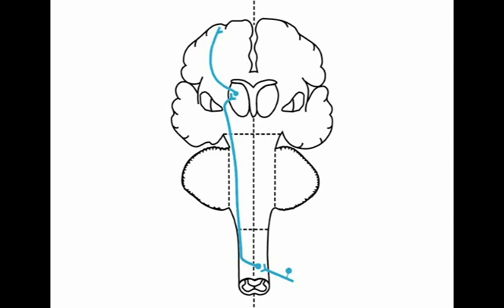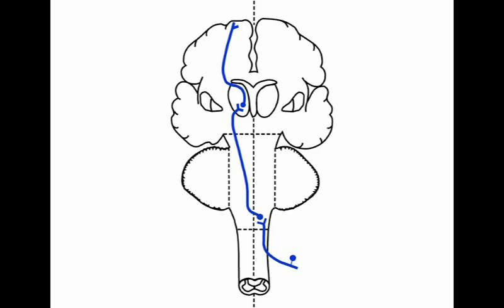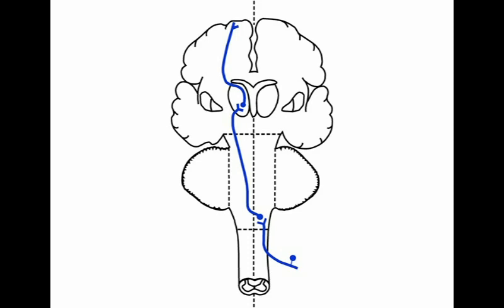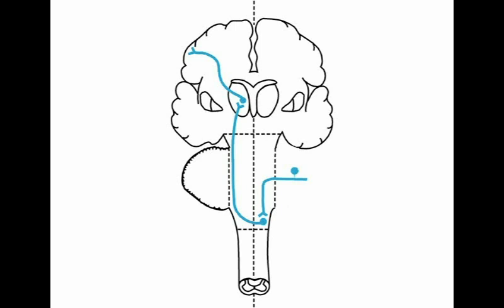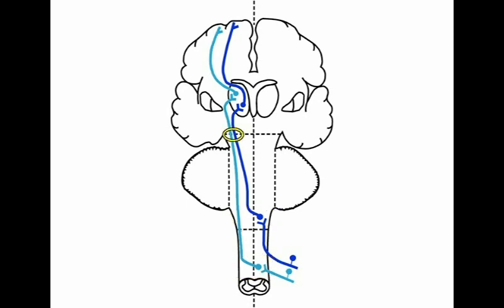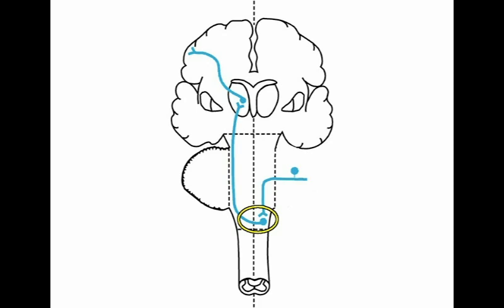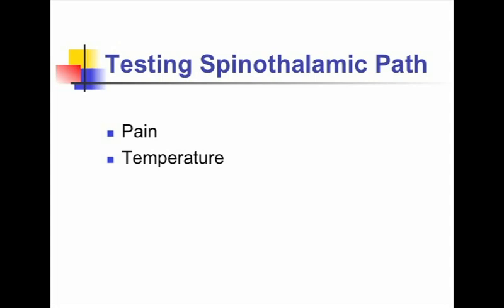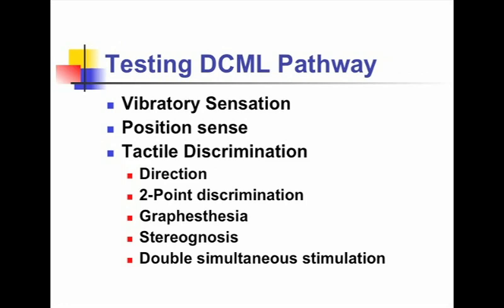Sensory Exam: Anatomy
The "NEUROLOGIC EXAM VIDEOS AND DESCRIPTIONS: AN ANATOMICAL APPROACH" uses over 250 video demonstrations with narrative descriptions in an online tutorial. It presents the anatomical foundations of the neurologic exam and provides examples of both normal and abnormal conditions as exhibited by patients.

VIDEO SECTIONS
(0:00) Introduction
(1:07) Spinothalamic
(1:54) Dorsal Column-Medial Lemniscus
(2:45) Trigeminal System
(3:18) Level of Crossing
(3:42) Location of Tracts
(4:04) Trigeminal Crossing
(4:16) Sensory Dissociation
(4:35) Crossed Findings
(4:59) Exam Tests
(5:35) Traps
(5:58) Pearls

VIDEO SECTION DESCRIPTIONS
(0:00) Introduction
Clinically, there are 2 major somatosensory pathways that are examined. The first is the spinothalamic (ST) part of the anterolateral system and the second is the dorsal column-medial lemniscus (DCML) system. The principle sensory modalities for the ST system are pain and temperature. The principle sensory modalities for DCML system are vibratory, position sense and discriminatory or integrative sensation.

(1:07) Spinothalamic
The anatomical pathways for the 2 major sensory systems is as follows:
ST- the axons from the 1st order neuron located in the dorsal root ganglion enter the dorsal root entry zone and within several segments synapse with 2nd order neurons in the dorsal horn. Axons from the 2nd order neuron cross immediately via the ventral white commissure to the anterolateral quadrant of the spinal cord then ascend as the spinothalamic tract to the ventral posterior lateral nucleus (VPL) of the thalamus. The axons of the 3rd order neurons project to the postcentral gyrus or somatosensory cortex (there are also projections to the insular and anterior cingulate cortex but we are mainly focusing on the primary somatosensory cortex).

(1:54) Dorsal Column-Medial Lemniscus
The axons from the 1st order neurons located in the dorsal root ganglion enter the dorsal root entry zone and then ascend in the dorsal columns on the same side of the cord until they reach the 2nd order neurons in the medulla.

(2:45) Trigeminal System
The trigeminal system is the somatosensory system for the face, which is clinically tested in the cranial nerve exam. The descending tract of the trigeminal nerve, which serves pain and temperature, descends to the level of the upper cervical spinal cord and then axons from the 2nd order neurons cross over to the opposite side and ascend to the ventral posterior medial (VPM) nucleus of the thalamus.

(3:18) Level of Crossing
The level of crossing of the axons of the 2nd order neurons is immediate for the ST system and not until the medulla for the DCML system. This has significant power in localizing lesions.

(3:42) Location of Tracts
The ST tract is lateral in the cord and lower brainstem while the DCML system is dorsal and medial in the cord and medial in the lower brainstem. It is not until the rostral pons that the 2 tracts are anatomically close to each other.

(4:04) Trigeminal Crossing
The descending trigeminal tract is ipsilateral to its origin and axons from the 2nd order neurons cross at the lower medulla-upper cervical spinal cord level.

(4:16) Sensory Dissociation
Spinal cord and lower brainstem lesions can result in sensory dissociation, which means one sensory system is affected without the other one.

(4:35) Crossed Findings
Crossed or alternating findings. For example one side of the face is affected and the opposite side of the body for brainstem lesions. In the spinal cord, lesions can cause DCML system findings on one side of the body and ST findings on the opposite side.

(4:59) Exam Tests
The ST is examined by testing: Pain; Temperature. The DCML is examined by testing: Vibratory sensation; Position sense and Discriminative sensation (must have intact DCML plus intact parietal cortex). Discriminative sensation: Tactile direction; 2-point discrimination; Graphesthesia; Stereognosis; Double simultaneous Stimulation

(5:35) Traps
Light touch is represented in both the ST and DCML system so it is OK for sensory screening but not specific for either system.

(5:58) Pearls
A sensory level is valuable in determining if there is spinal cord disease. Pain (sharp) is used to determine a sensory level.